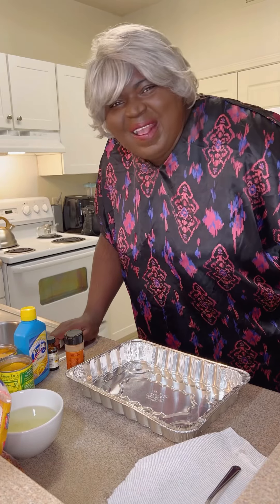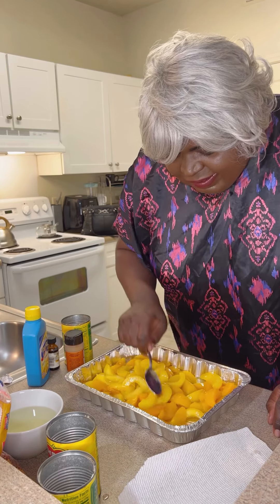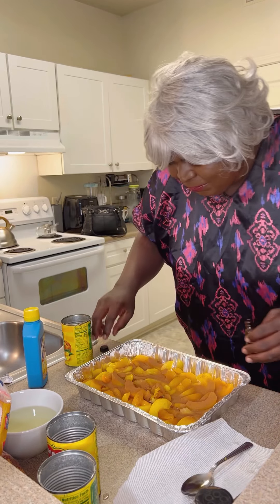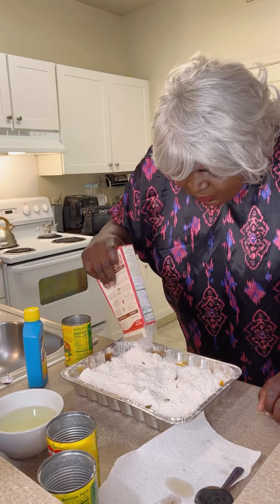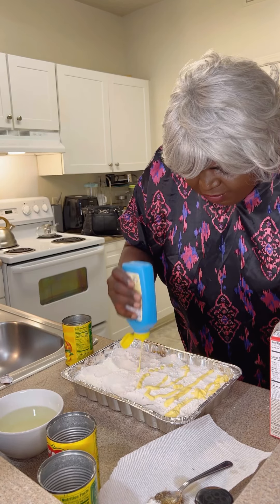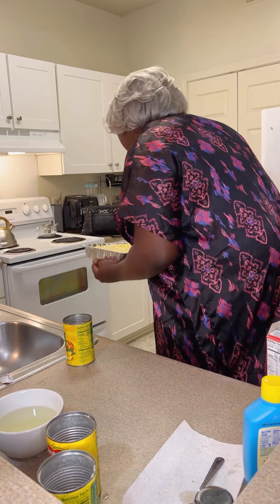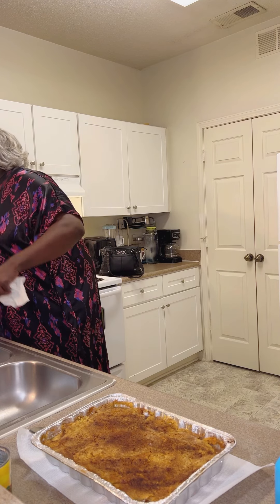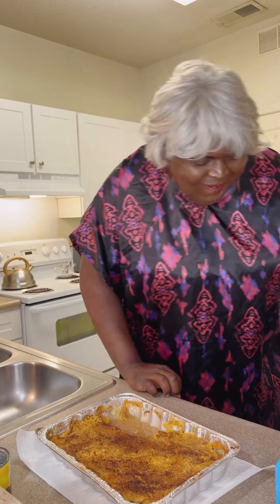Ms.Bert makes something quick & sweet